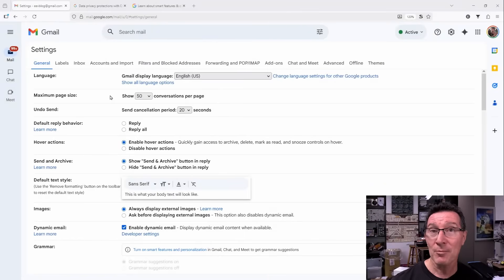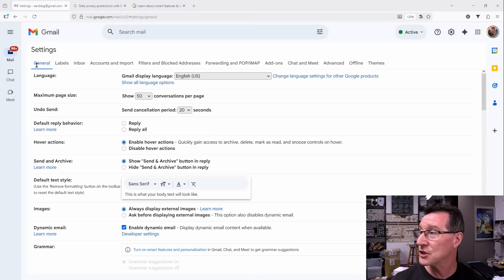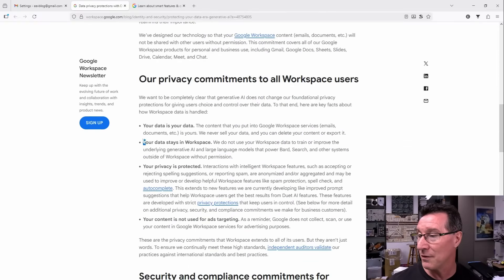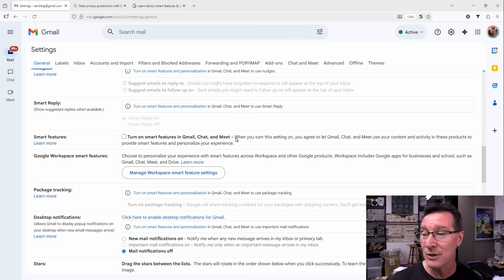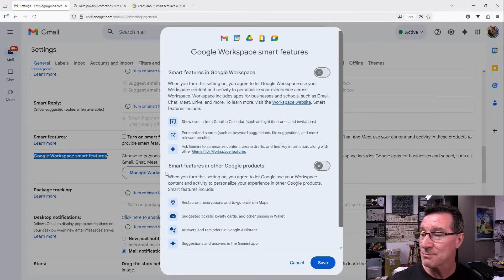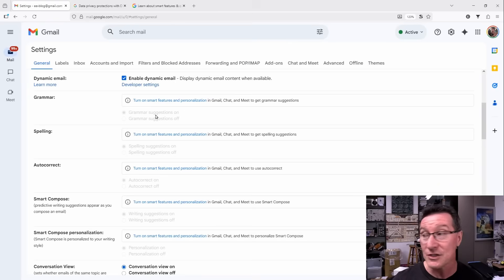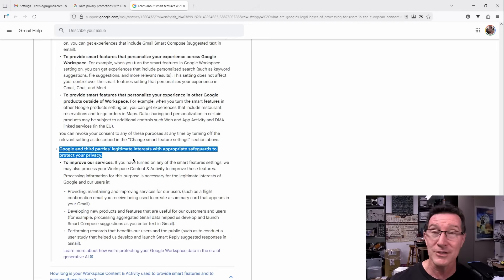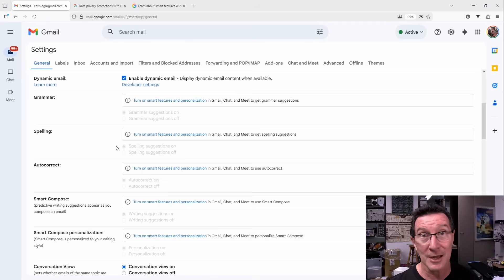eevBLAB 135 - SNEAKY Gmail is Training AI with YOUR Emails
Gmail have opted you into allowing them to read all your email and attachment to train generative AI models. Here is how to opt out.